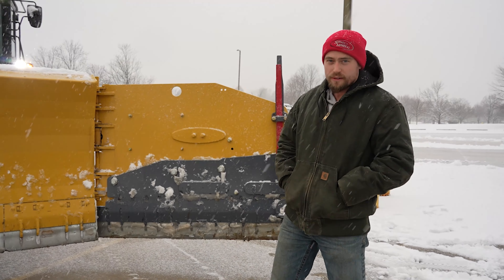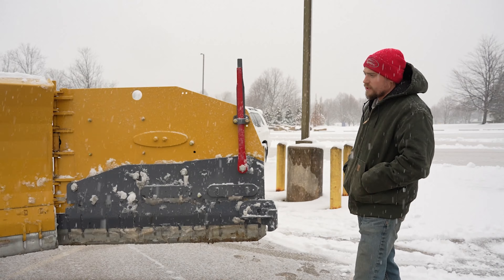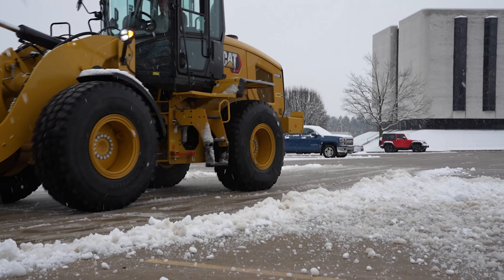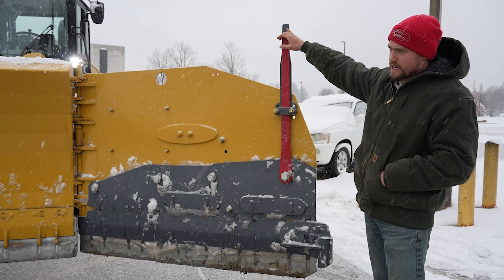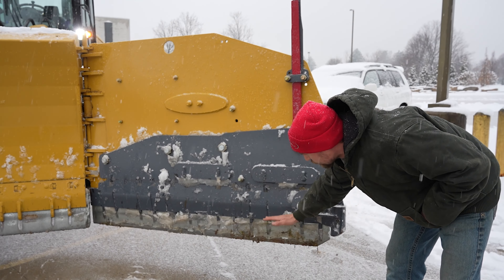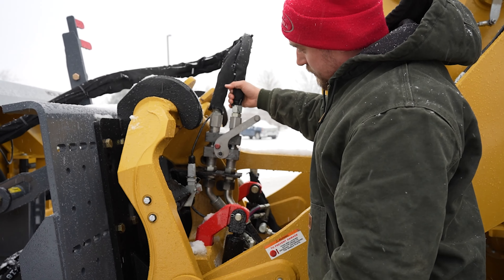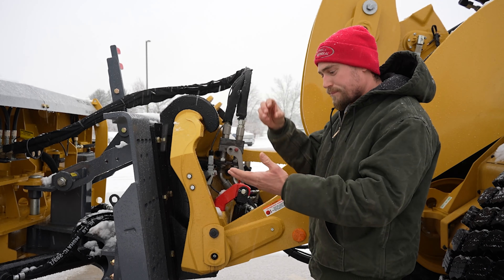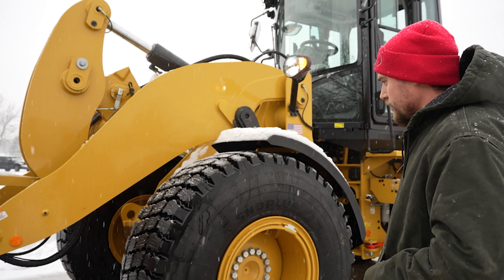On site with the Metal Pless MaxxPro - Western Lehigh Services - Allentown, PA.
Western Lehigh Services provides commercial snow removal for our clients’ walkways and parking lots throughout the Greater Lehigh Valley. Our team’s professional reputation for consistency and reliability, combined with our expert experience, makes us a leader in snow removal.

Western Lehigh Is The Area’s Exclusive Distributor Of Metal Pless Snowplows, featuring Live Edge Technology. The universal subframe is 40% lighter than the competition and can be fitted to almost any tractor.  One of the most versatile and efficient snow plows on the market!